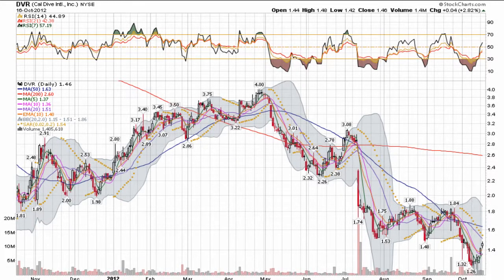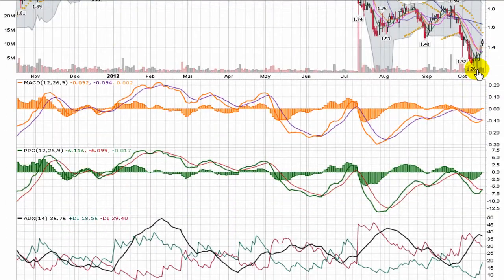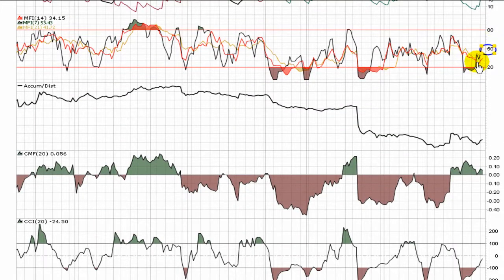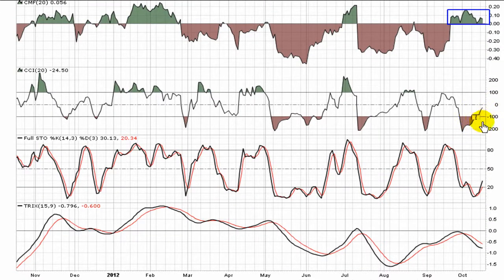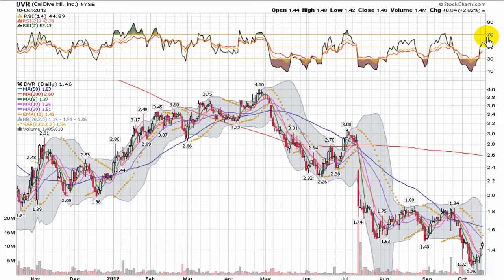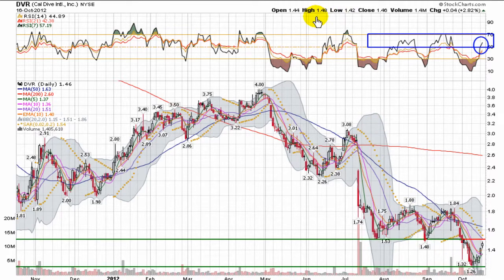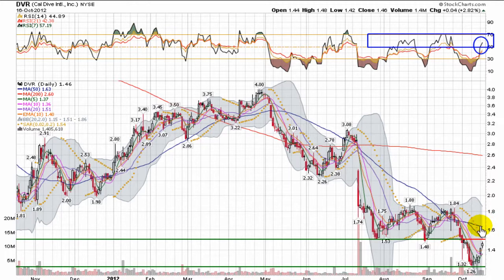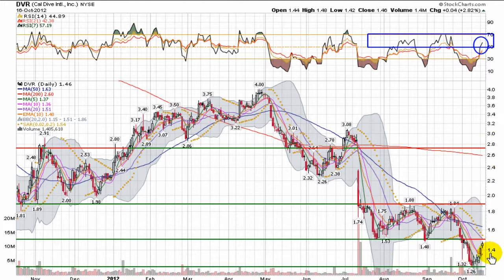QualityStocks Video Chart DVR 10/17/12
DVR is making a strong move off its all-time low at $1.26. The price per share is getting ready to meet some resistance at $1.50, but a break of that level could see a challenge of the next resistance point at $1.88.